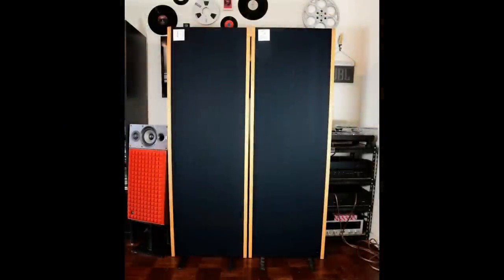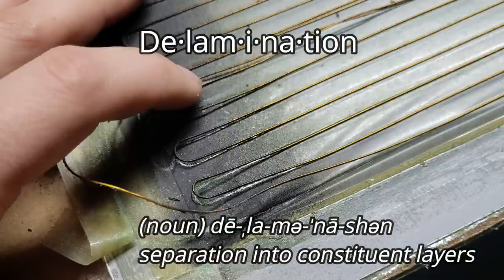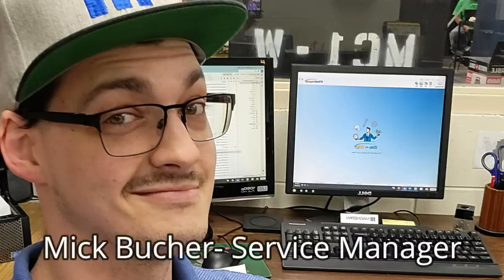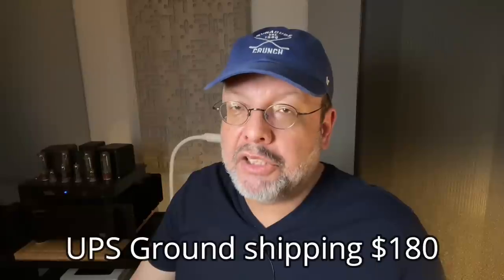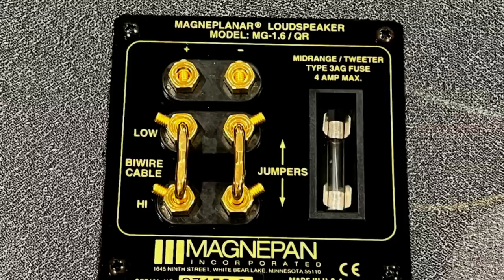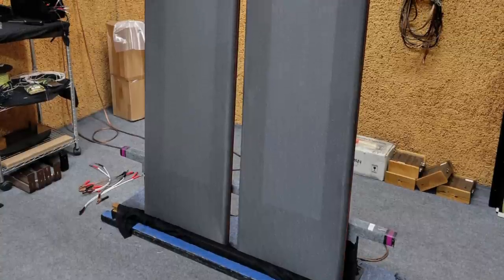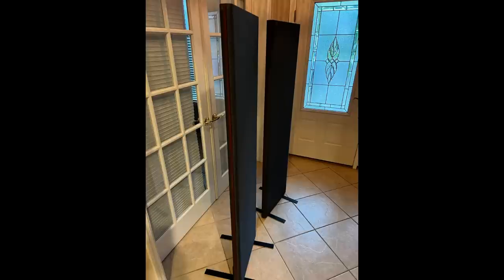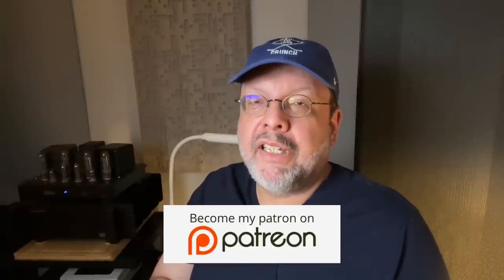Introducing The 1.6X...Not Your Father's Magnepan!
I sent my Magnepan 1.6/QR loudspeakers back to the factory for refurbishment, and I got something extra.
Thanks again to Mick and Bill.